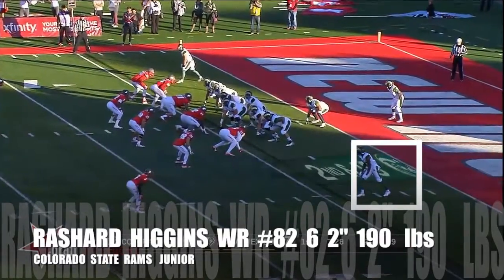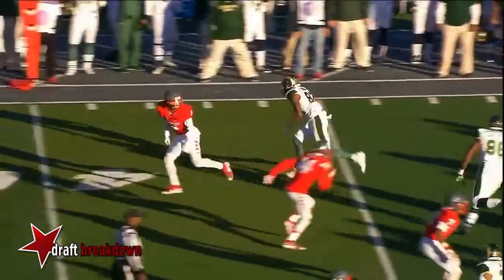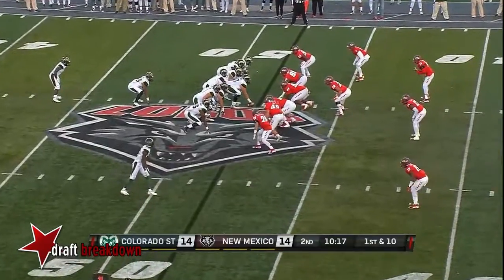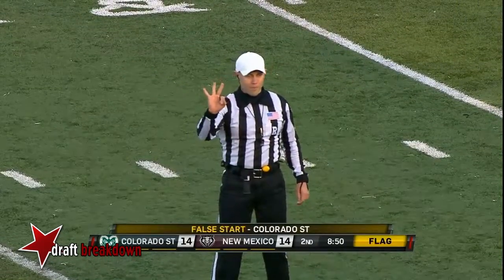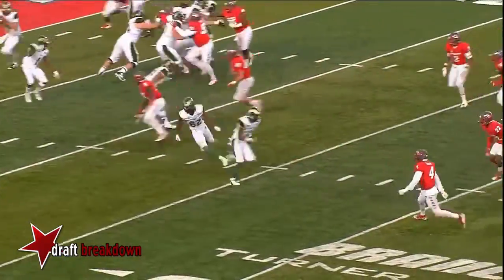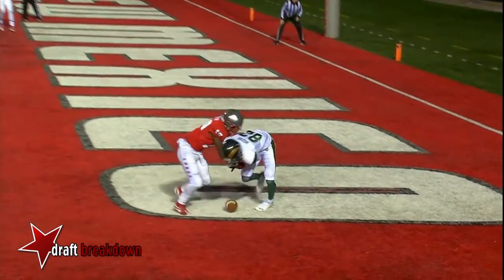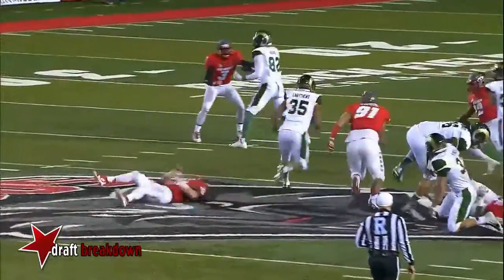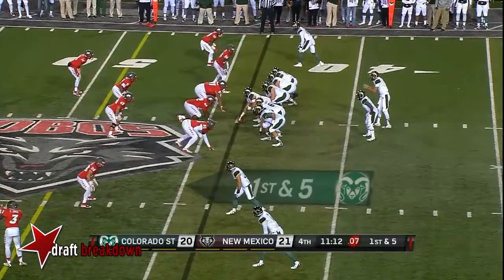RASHARD HIGGINS WR #82 Colorado State Rams vs New Mexico